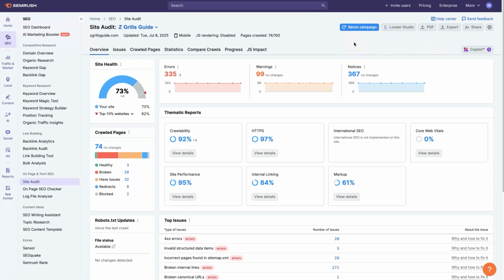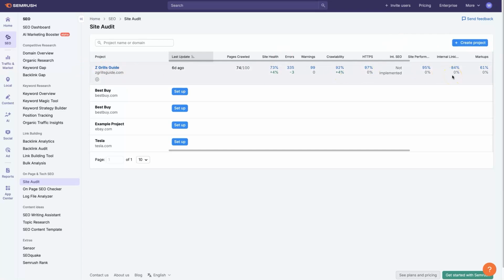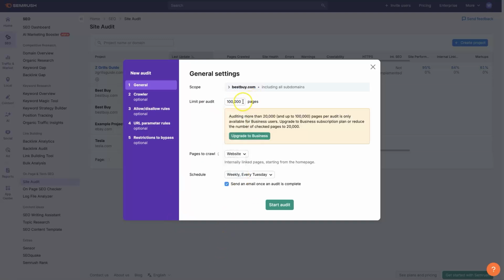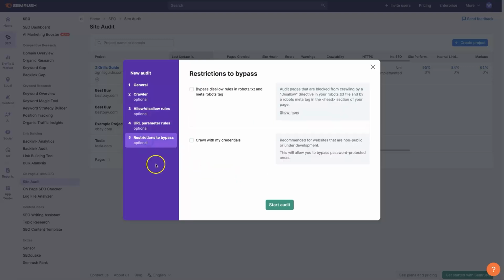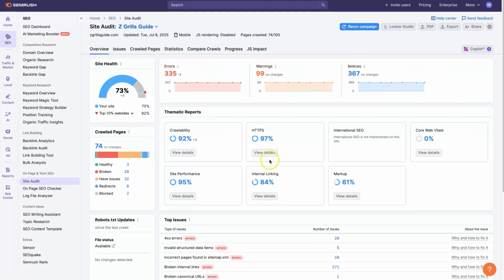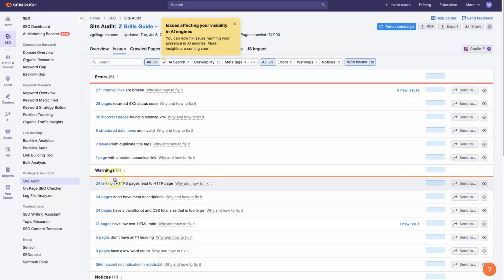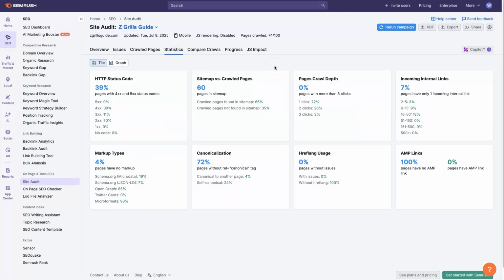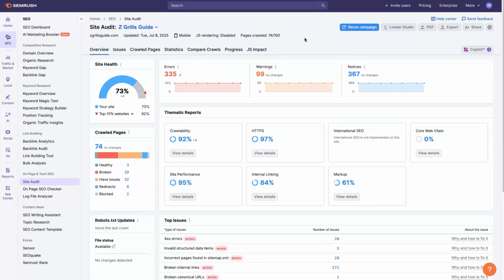I Ran A Semrush Site Audit and What I Found Was Shocking (You Should Do This Too)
If you want to know the best way to perform a site audit with Semrush, then this video is for you! Give it a try today for FREE

🚀 Is your website silently bleeding traffic and you don't even know it? Most sites have dozens — sometimes hundreds — of hidden issues dragging down their rankings, and the worst part is they're completely invisible without the right tool.

In this video, I'm walking you step-by-step through a full Semrush Site Audit so you can uncover exactly what's holding your site back — and more importantly, how to fix it.

Here's what you'll learn:

🔍 How to set up and run a complete site audit in Semrush
🔗 How to find and fix broken links, redirect chains, and crawl errors
⚡ How to identify page speed issues that are killing your user experience
📉 How to spot the SEO mistakes that are costing you rankings (and revenue)
🤖 How to detect security vulnerabilities and bad bot activity
📊 How to read your audit results and turn confusing data into a clear action plan

The goal isn't just to find problems — it's to prioritize and fix them in the right order so you see real results fast. I'll show you exactly how I approach this for my own sites and client projects so you can follow the same process.

💡 Whether you're a complete beginner running your first audit or a seasoned marketer looking to tighten up your workflow, this video will give you a repeatable system you can use again and again.

Stop guessing what's wrong with your site. Run the audit, follow the data, and start outranking your competition.